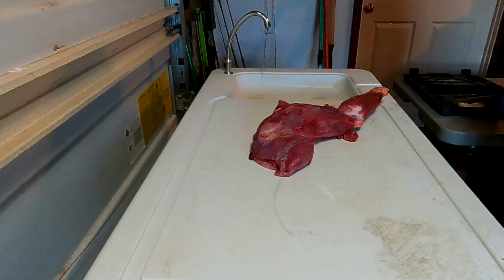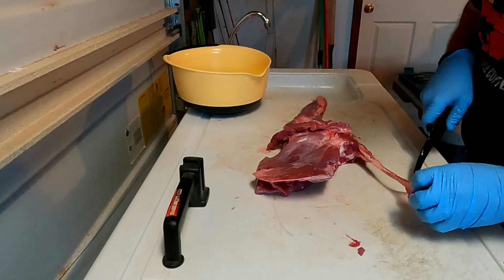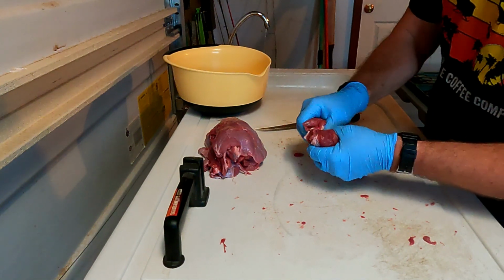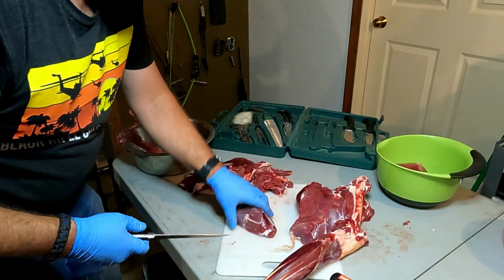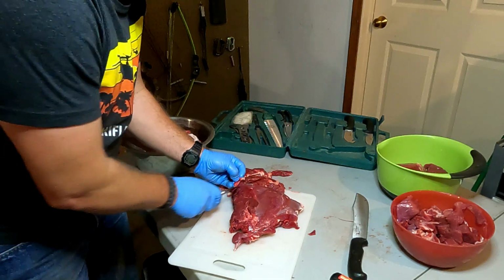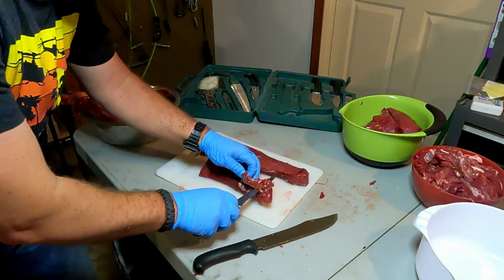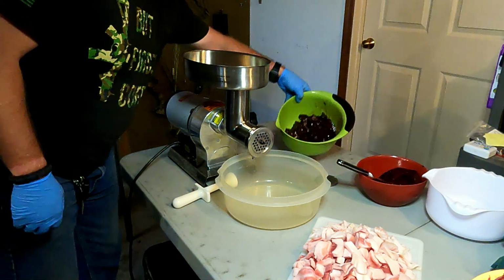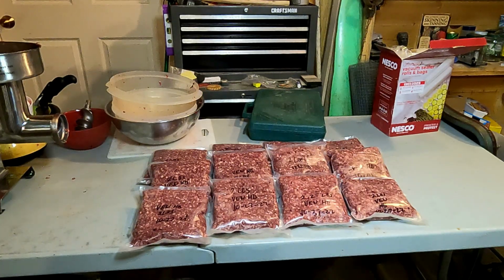How To Process Your Deer at Home. Step by Step.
In this video I will take you through the process of breaking down a quartered out deer to package and freeze for future meals. This is not a difficult process and with a little practice and a few simple tools you can do this for yourself at home rather than pay a butcher shop large sums of money to do for you. So join me as I take you through this fulfilling job of butchering your own deer.

Out Door Edge knife kit
Processing Table
HENCKELS Classic Razor-Sharp 5.5-inch Boning Knife
Meat Grinder
Food saver bags
Food Saver vacuum sealer
Knife sharpener
Nitrile gloves
Food scale